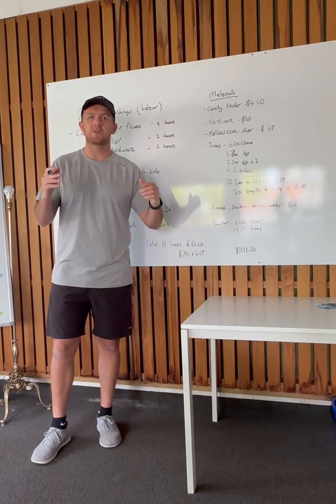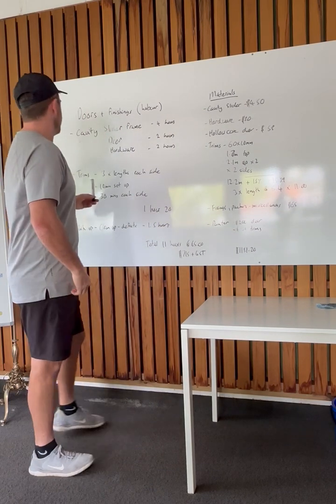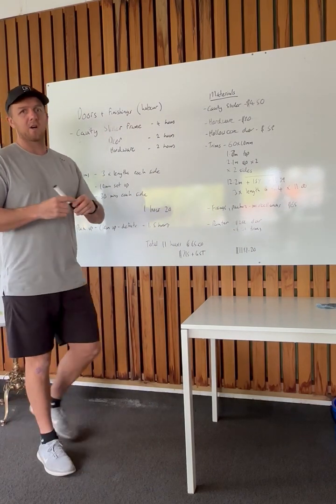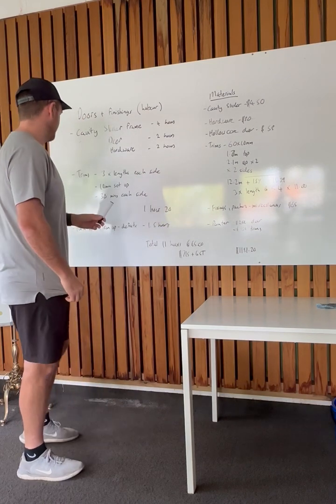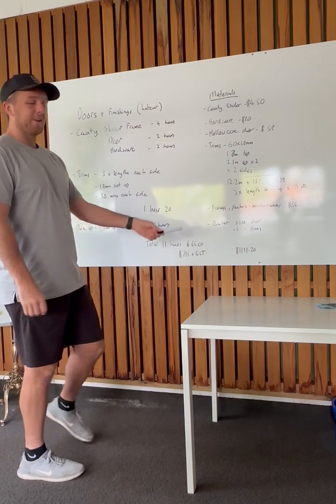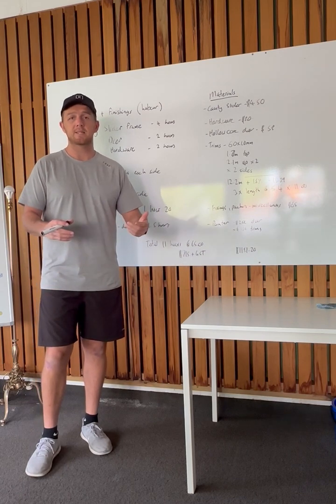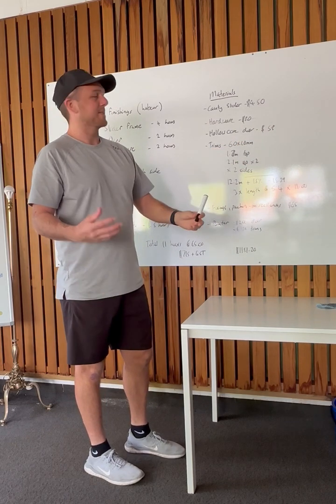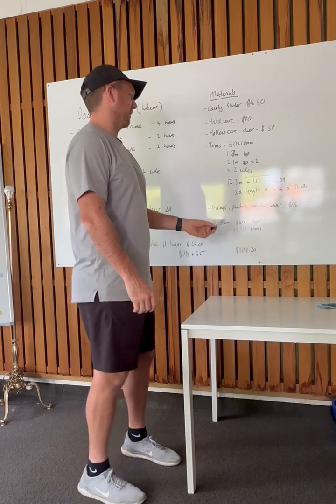Cavity slider install $2000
RapidQS is a trusted and professional quantity surveyor that provides a wide range of cost management services to clients in various industries. With years of experience and a team of experts, they have become a go-to source for reliable and accurate cost estimates, project management, and much more.

In their podcast series, you'll get an in-depth look into the world of quantity surveying and how it can benefit you. From managing budgets and timelines to ensuring quality results, RapidQS shares its knowledge and expertise on the key aspects of cost management. They also cover a variety of industry-related topics, such as the impact of technology on the construction industry, trends in project management, and much more.

Tune in to the RapidQS podcast to hear from leading professionals in the industry and gain valuable insights into how you can optimize your project's success. Whether you are a first-time client or an experienced industry professional, their podcast is a valuable resource for anyone looking to stay informed and up-to-date on the latest industry trends and best practices. Check out their podcast today and learn more about how RapidQS can help you achieve your project goals.